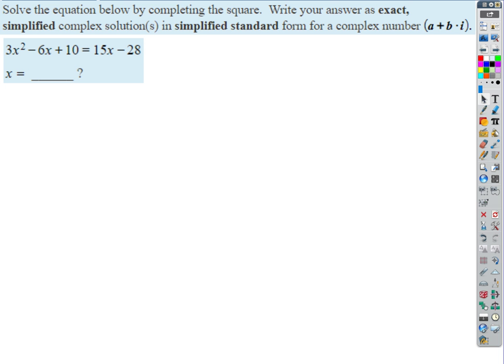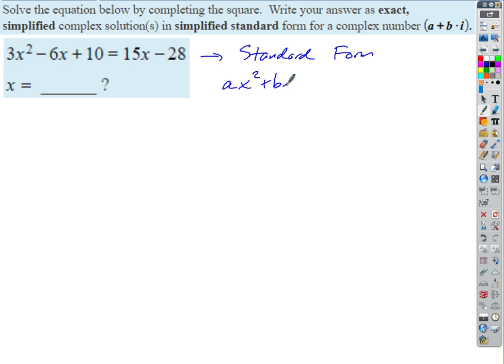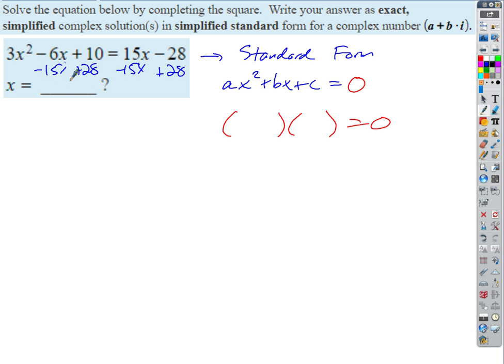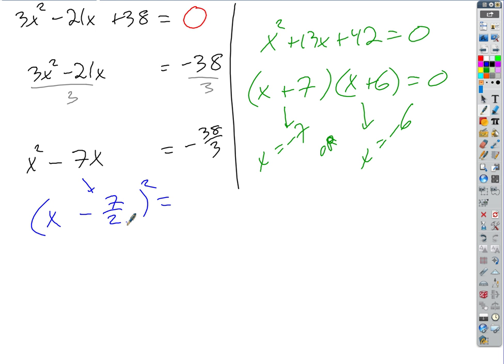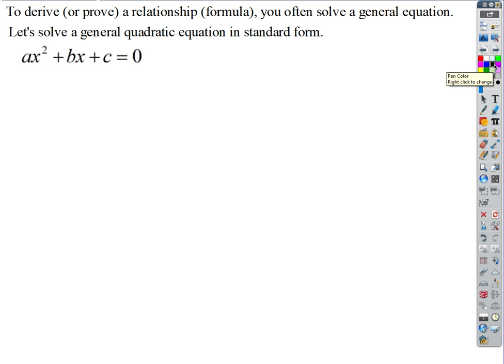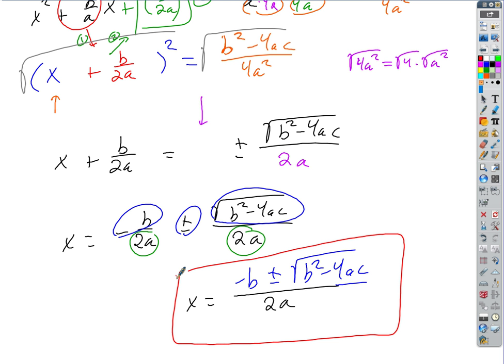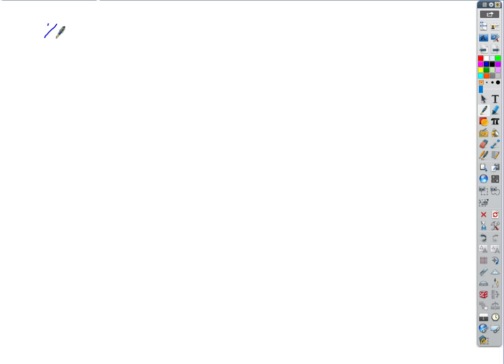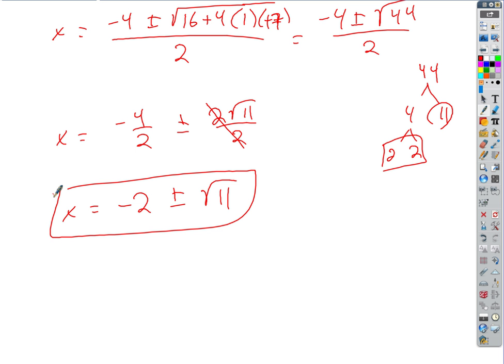2018 11 14 The Quadratic Formula p5